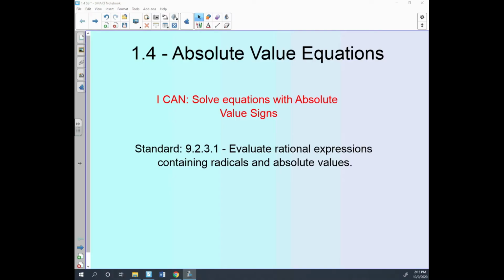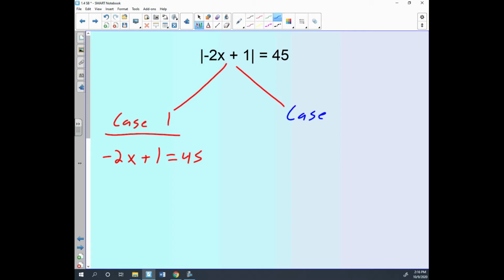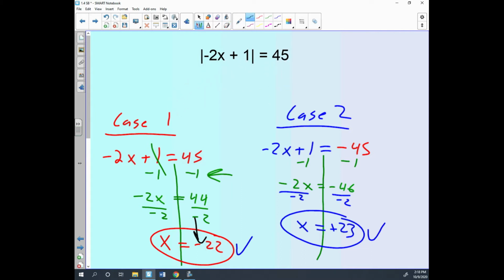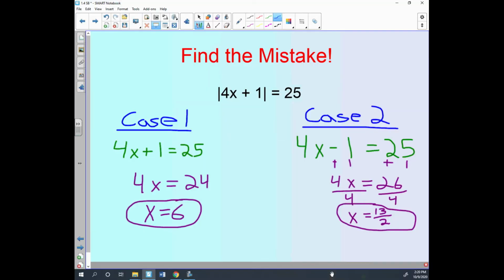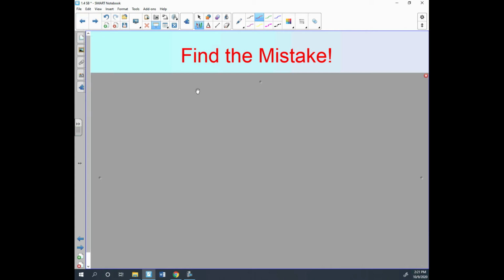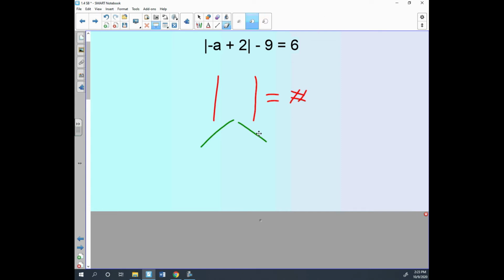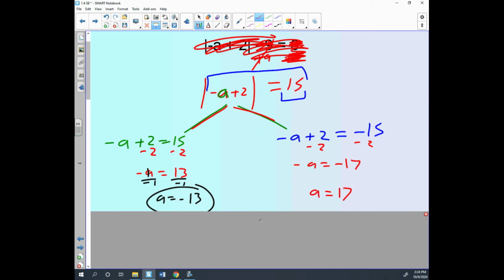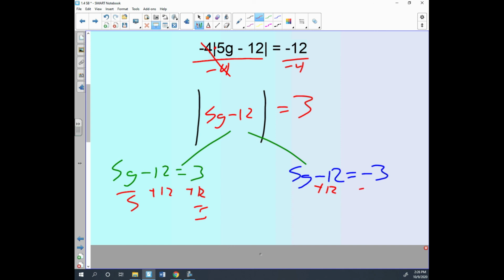1.4 Day 2 Video Lesson